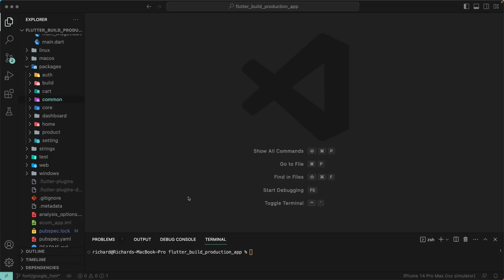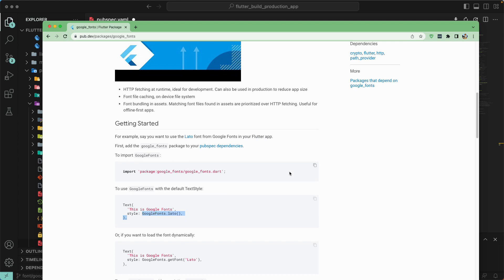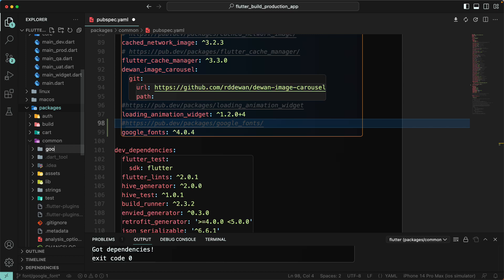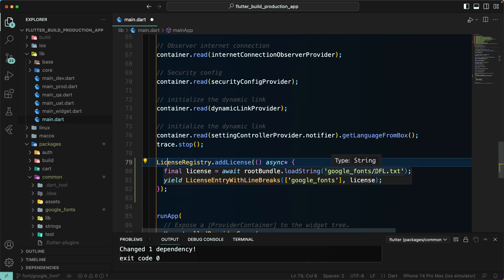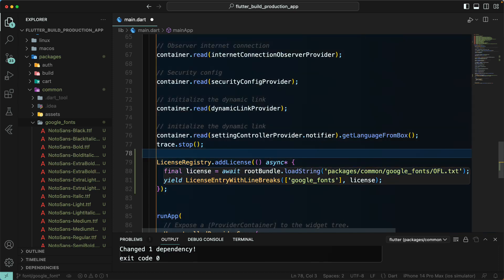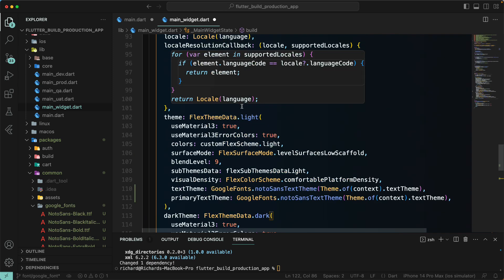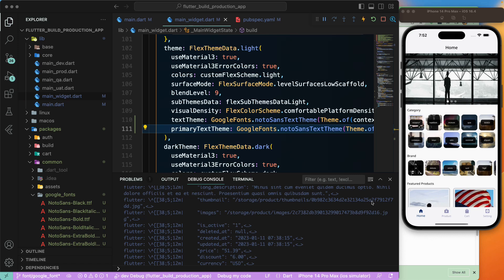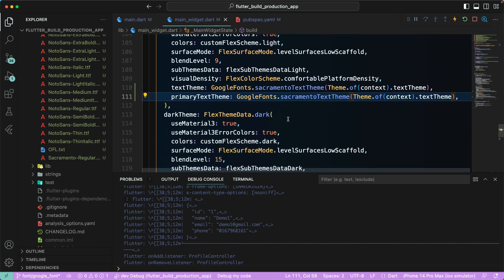Flutter | Modular Architecture | Setup Google Fonts